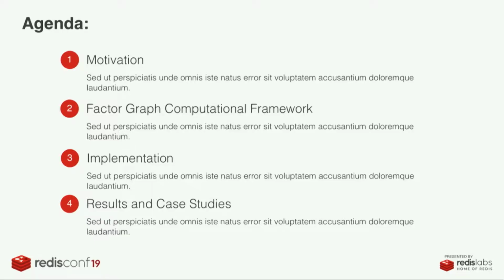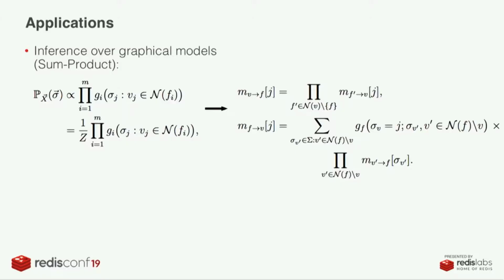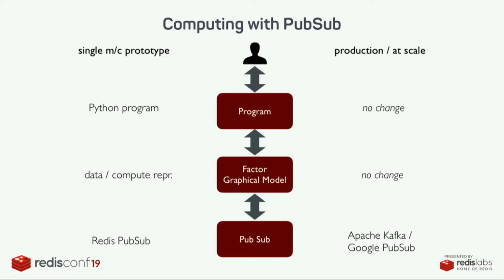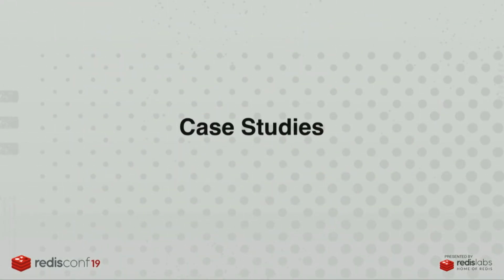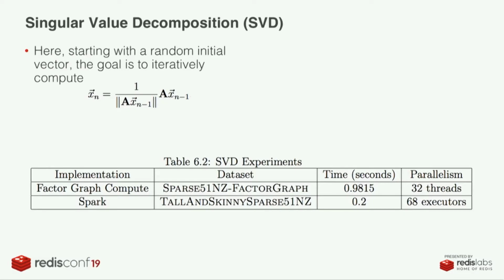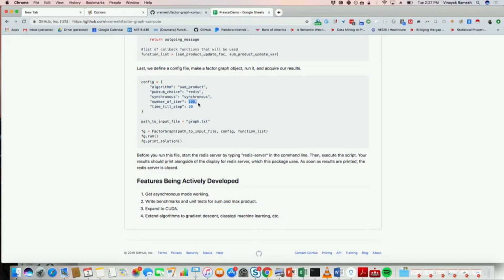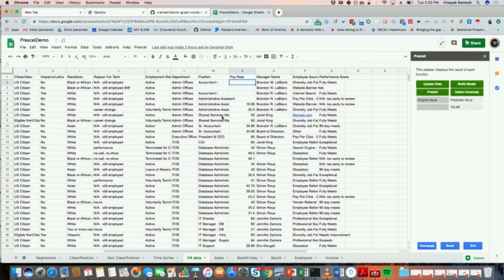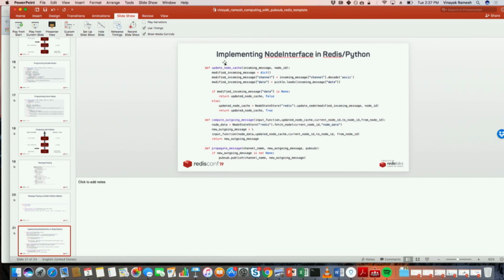Computing with PubSub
Vinayak Ramesh, from Ikigai Labs:

Machine learning and deep learning research have become increasingly computationally difficult for those who do not have specialized hardware, and researchers who possess such hardware spend more time writing hardware-specific infrastructure code than designing the actual algorithms. Ideally, researchers would be able to implement machine learning algorithms on a hardware-agnostic framework, allowing workflows that can train, for instance, a reinforcement learning agent on a machine and deploy the trained agent on drones or robots. We've developed a novel language for computation based on message passing over a "factor graph" data structure (paper in review). Factor graphs are a computationally convenient data structure abstraction that has been popularly utilized for efficient inference in the framework of probabilistic graphical models. We've shown that our language is Turing complete and have already demonstrated how to implement integer programming, stochastic gradient descent, and linear algebra in this language efficiently. Factor graphs have shown that they lend themselves well to being implemented using PubSub, which is a common, ubiquitous, and well-understood messaging pattern in software and hardware. Our prototype implements factor graphs in PubSub using Redis' python client, specifically the PubSub feature; in addition, Redis is also used as the primary in-memory data-store that allows for performant concurrent computations. Our publicly available package illustrates how Redis can contribute to the future of a hardware-agnostic modularized world of machine learning.